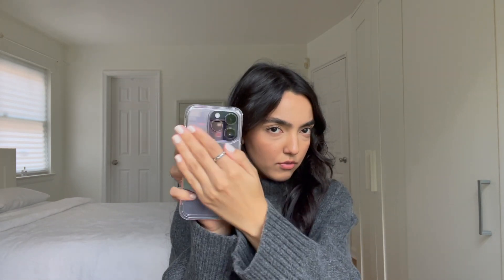iPhone 14 Pro in Deep Purple first impressions!!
In today's video, I will be giving you guys my first impression on the new iPhone 14 Pro in deep purple! Considering that I am definitely not a tech expert, I thought I would give you guys my perspective on the new iPhone.